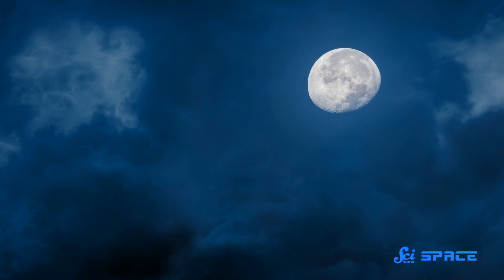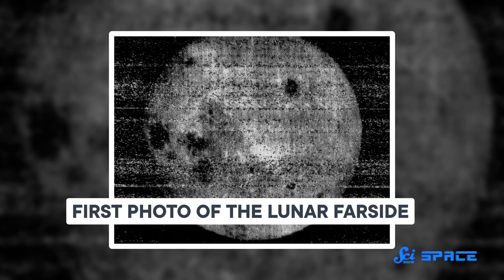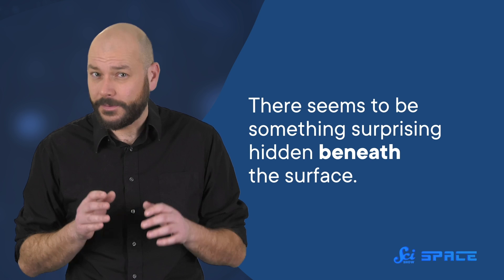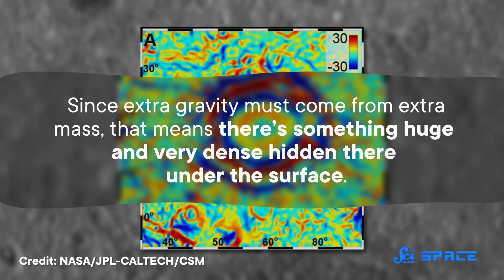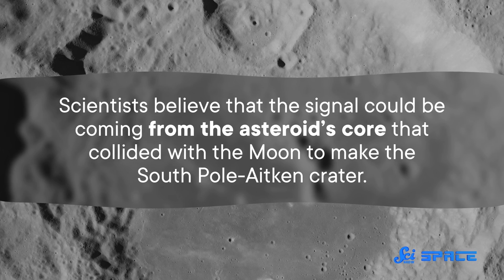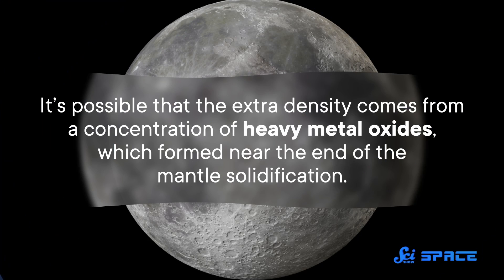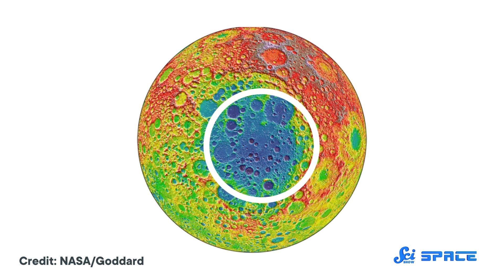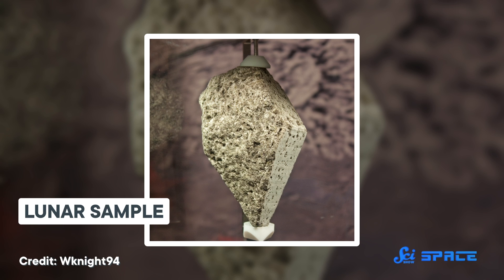The Massive Chunk of Metal Hiding in the Moon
The moon's South Pole-Aitken basin is the largest known crater in existence, and there's something big hidden underneath.